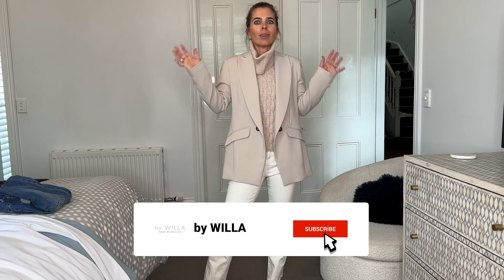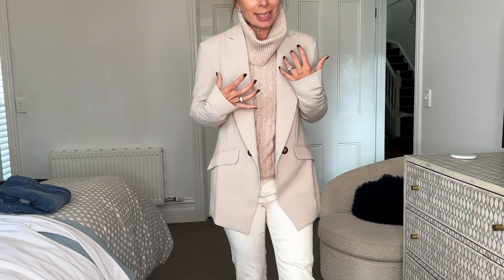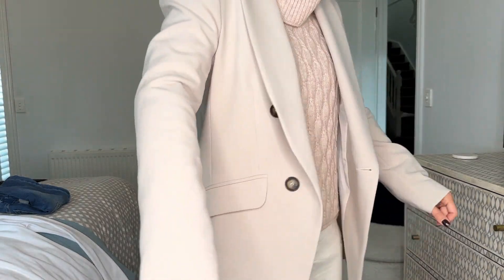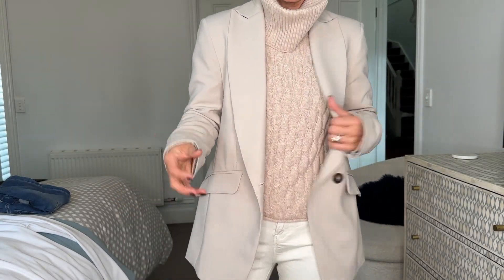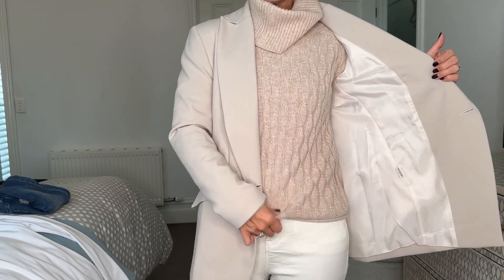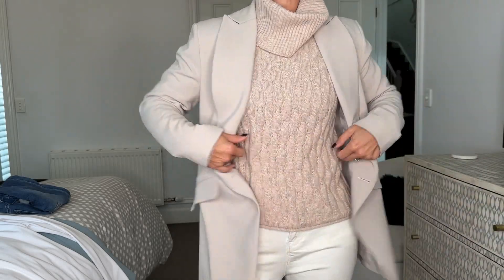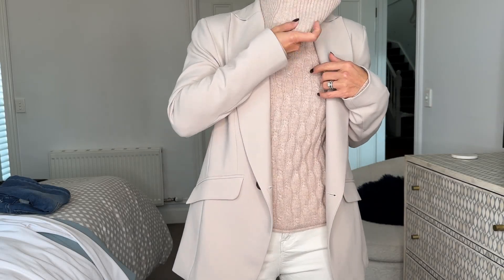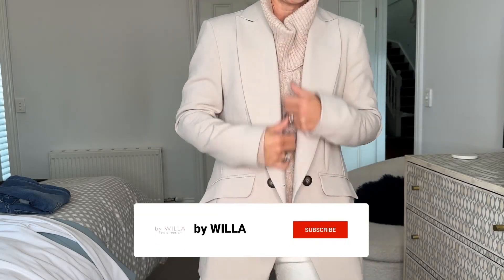Lunch Date Ready! Fashion Tips with by WILLA Women's Clothing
Join us as we explore the art of dressing for lunch dates with by WILLA Women's Clothing!
Whether you're meeting a friend or a special someone, our fashion tips will ensure you look and feel your best.
From casual chic to sophisticated elegance, discover the perfect ensemble to impress over lunch.